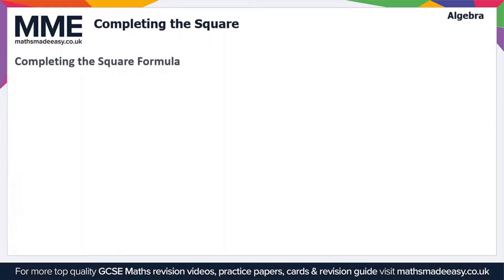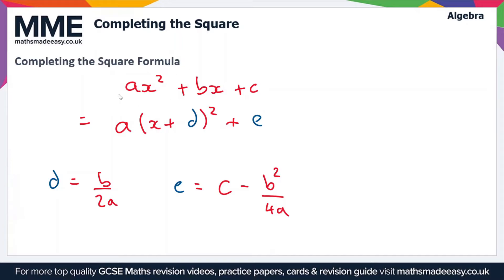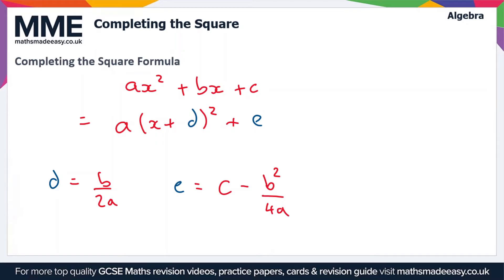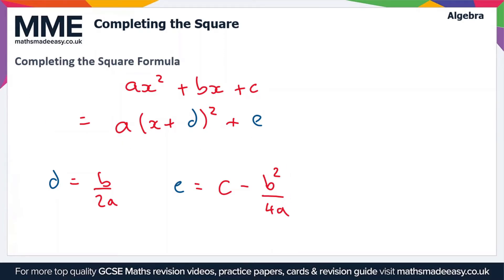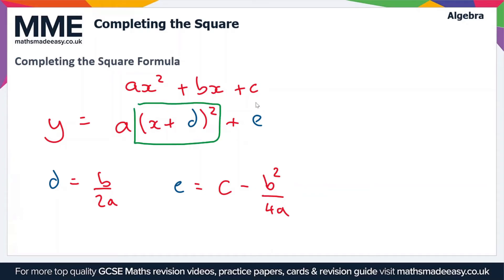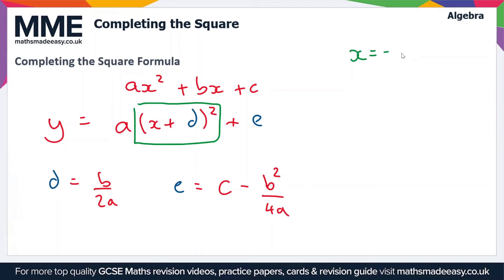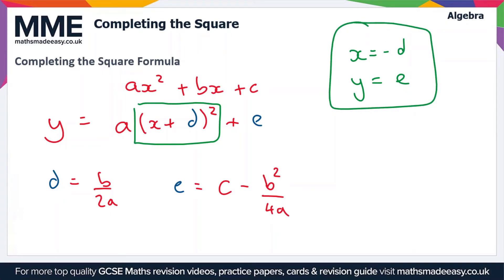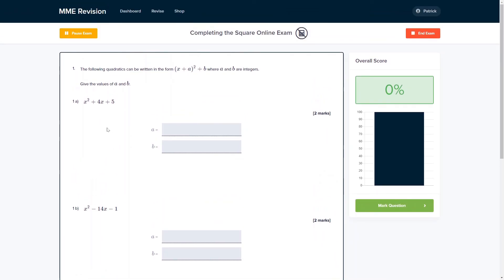Algebra - Completing the Square Formula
This is the Maths Made Easy video on Algebra - Completing the Square Forumual

To see our Algebra - Completing the Square Forumual online exam click the following

TIMESTAMPS
0:00 Intro
0:05 Completing the Square Formula
2:59 Outro